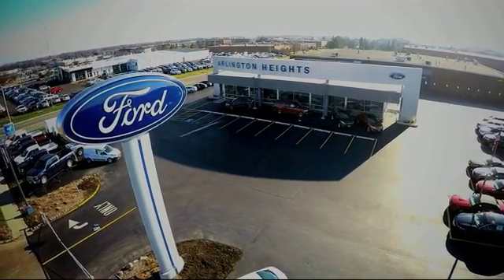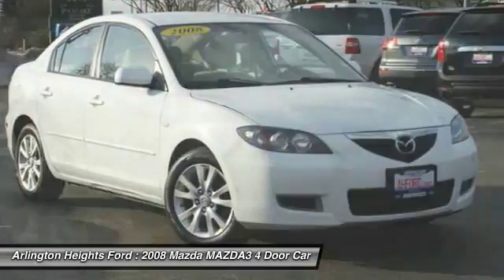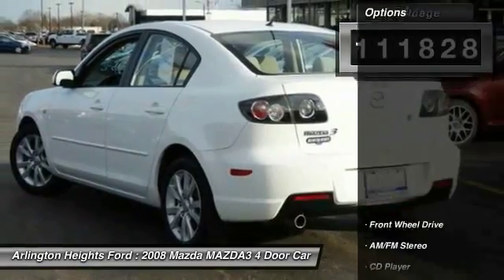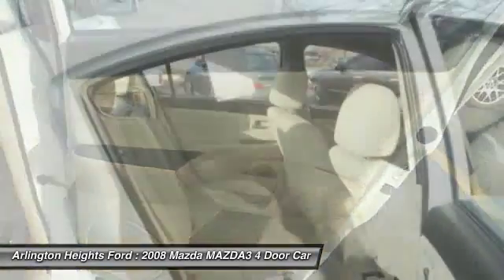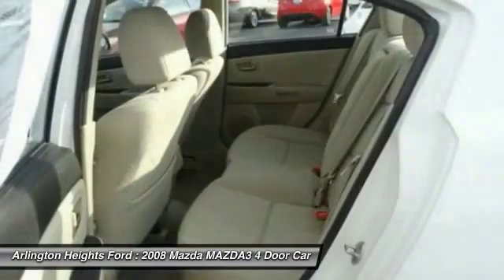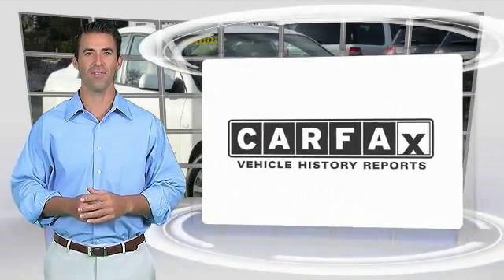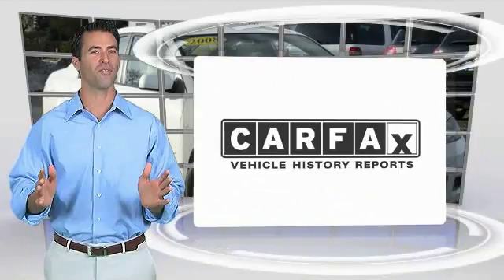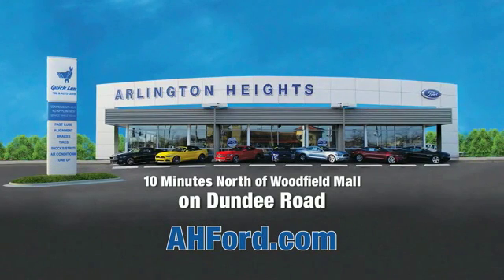2008 Mazda MAZDA3 Arlington Heights IL 0P18316A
2008 Mazda MAZDA3 i Sport

801 Dundee Rd.

Looking for the right 4 door car? Today could be your lucky day. this 2008 Mazda MAZDA3 could be yours.